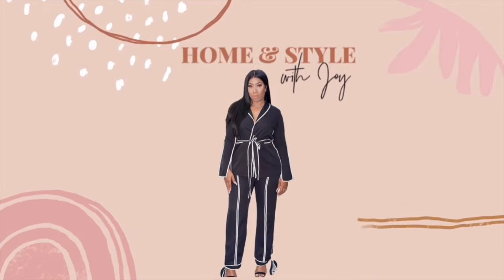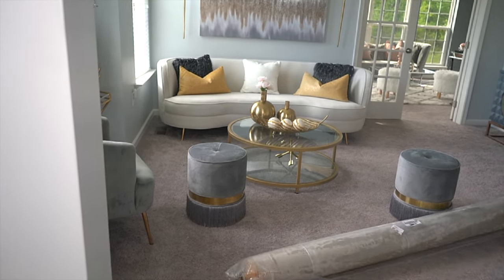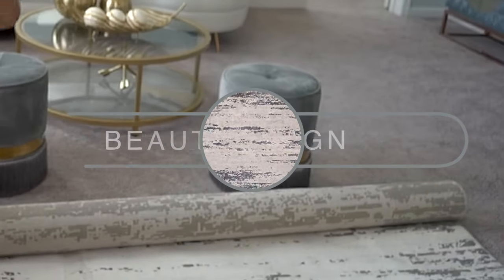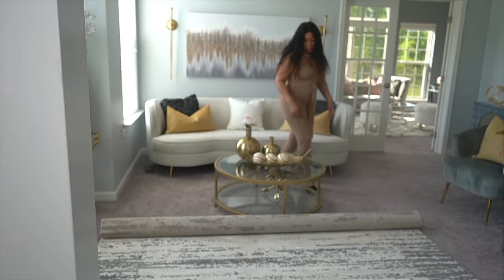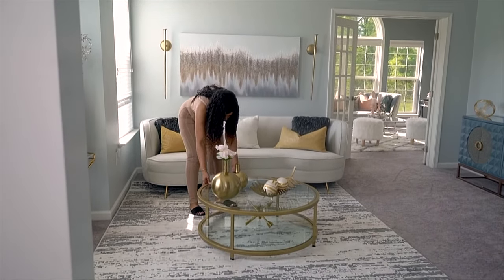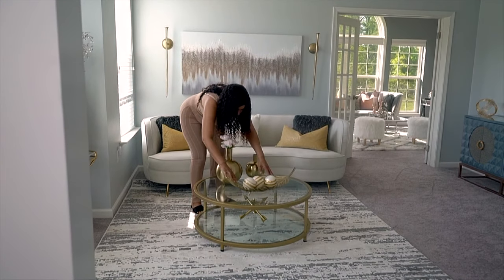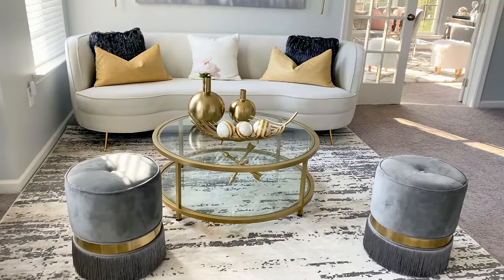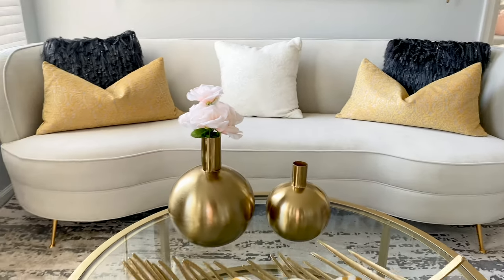Home Decor: Styling with an Area Rug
Hello home decor enthusiast! Today I am styling my formal living room with an area rug. It is the last piece of decor to complete this room. Find links to certain items below. Hope you enjoy!

PRODUCT LINKS:
Area Rug
Coffee Table

SHOP MY HOME:
AMAZON STORE